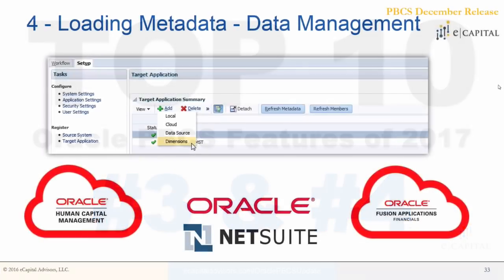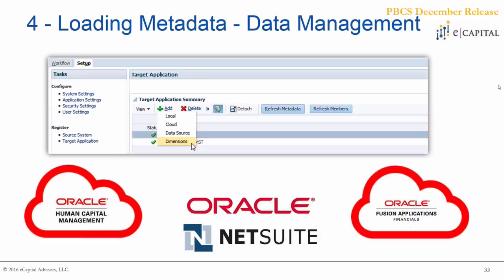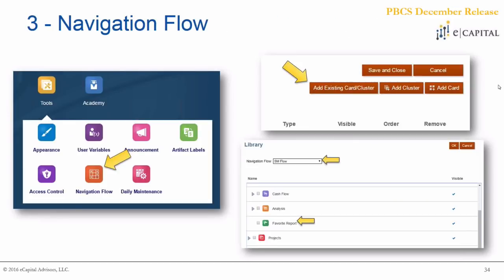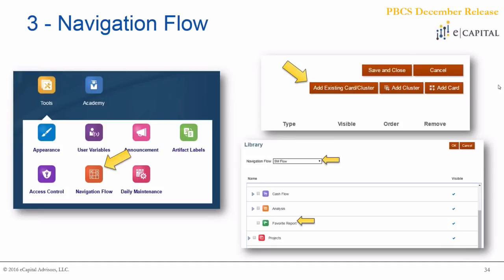Top 10 Oracle PBCS Enhancements #3 & #4 [2017]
TOP 10 Oracle PBCS Enhancements in 2017:

10. Simplified Interface
9. New Simplified Dimension Editor
8. Activity Reports Upgrades
7. Dashboarding Customizations
6. Smart Push Updates
5. Valid Intersections Updates
4. Loading Metadata with Data Management
3. Custom Navigation Flows
2. Integrated Business Process
1. Strategic Modeling Module

The December 2017 Oracle PBCS Update included:

Why Choose Oracle PBCS?
New in December
Monthly Update Schedule Delay
Standard Interface - Support Removed
Tree View - Reports and Task Lists
Loading Metadata - Data Management
New Custom Functions - Calc Manager
Time Prompt Function - Calc Manager
New Smart View for Office Version
New EPM Getting Started Guides
Enterprise Features
Create & Edit Account Groups - Strategic Modeling
Refresh Project Dates - Projects